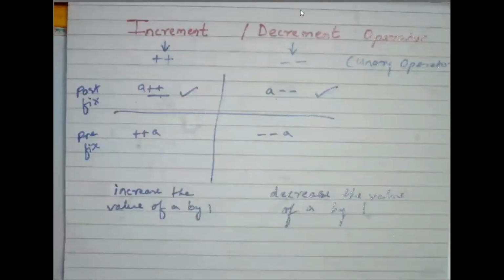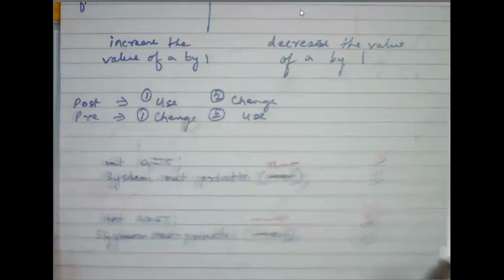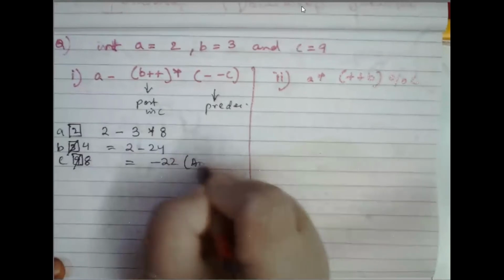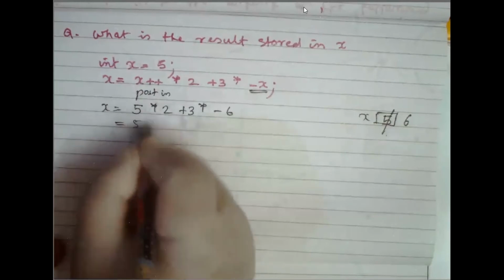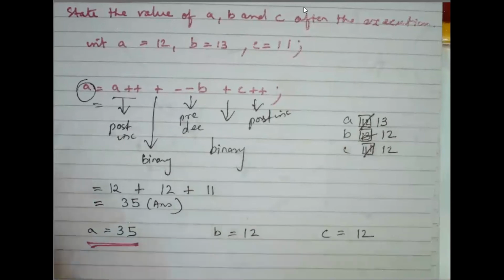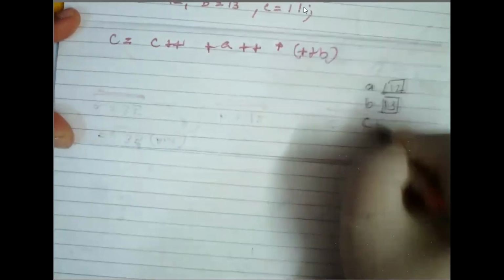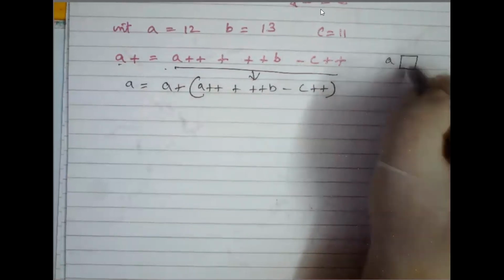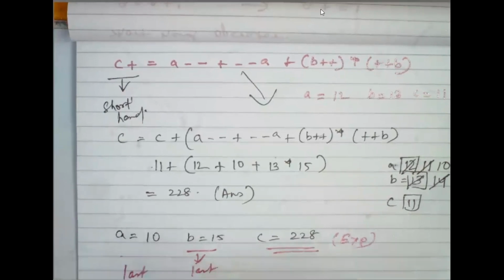ICSE | Std 9 | Computer Application | Increment | Decrement | Short hand operator | Numerical